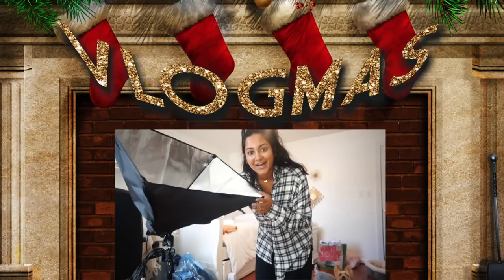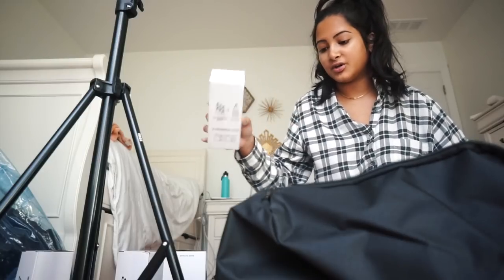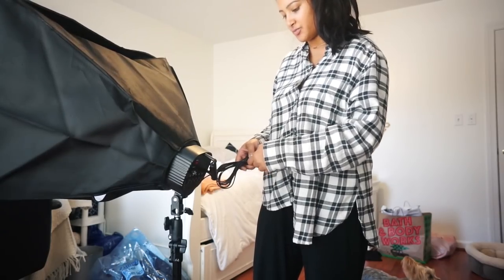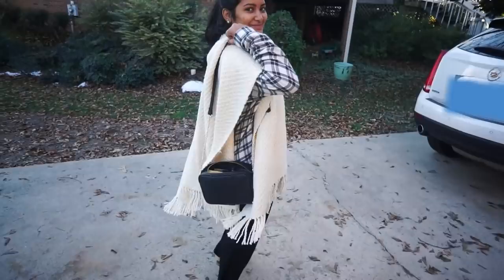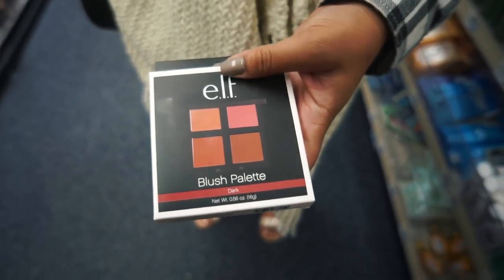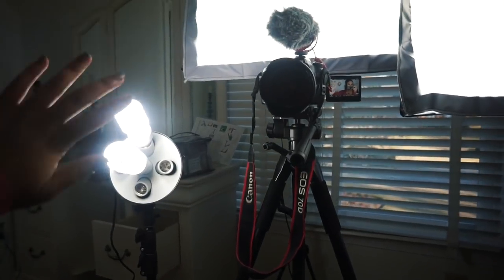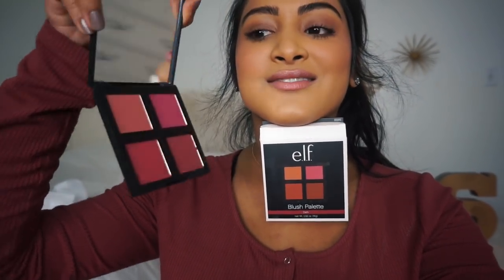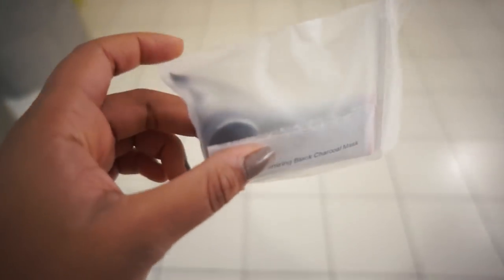Unboxing Studio Lights | Fancierstudio Lights Soft Boxes | VLOGMAS 14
Fancierstudio Lights
Dose of Colors Sassy Siennas
Dose of Colors Blushing Berries
Target Mauve Fur Coat

About Me!
Name: Sonali (Sun-all-e) aka sonarly, sona, nali
Age: 20
Ethnicity: Indian
College: University of Central Florida
Major: Radio/ Television
Sorority: Kappa Delta